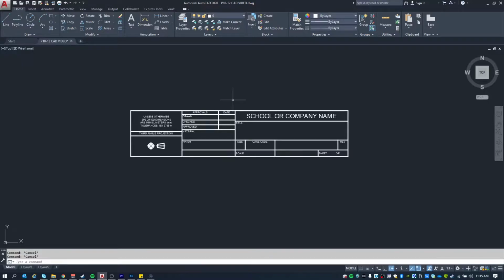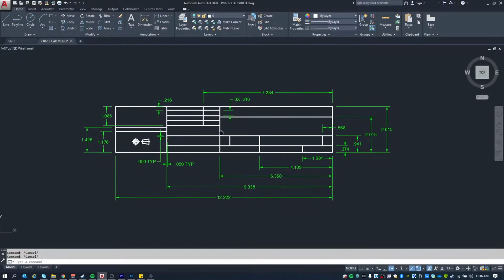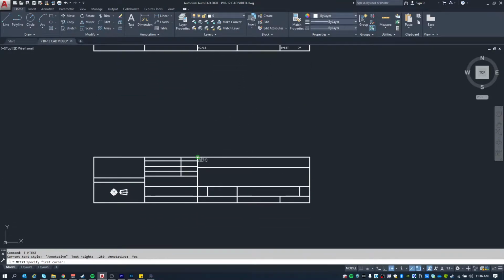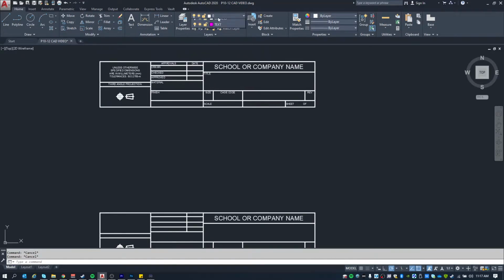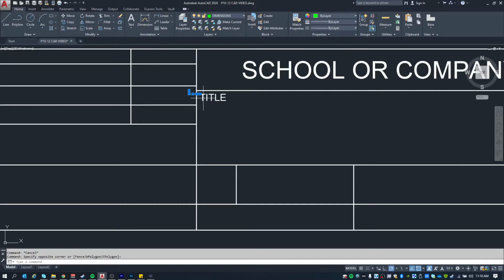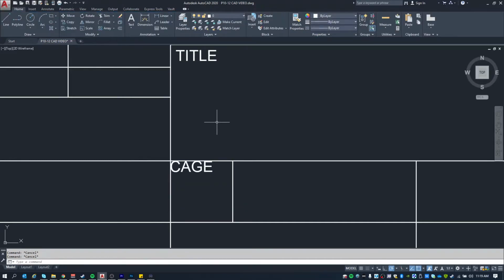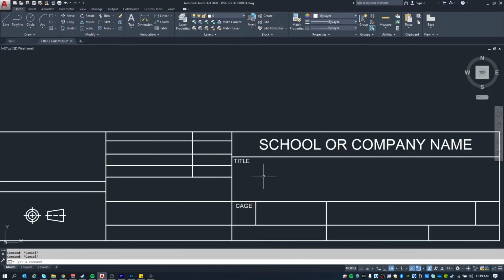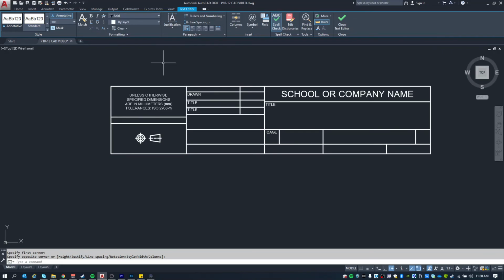Engineering Design Graphics - Simple Title Block Creation - Problem P10-12 - AutoCAD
This is Drawing Problem P10-12 from the book AutoCAD and it's Applications, 2017. In this video, we practice creating a simple title block and its text contents.